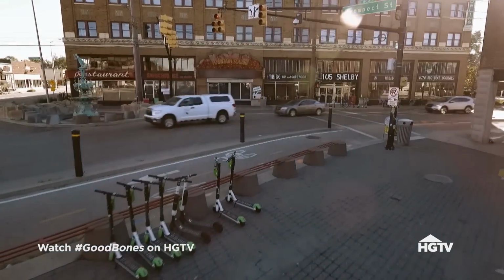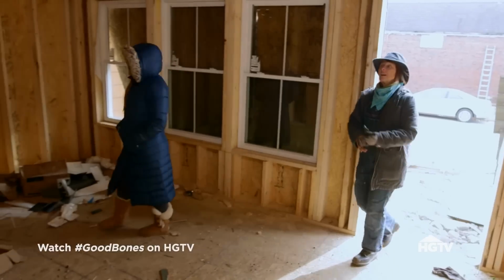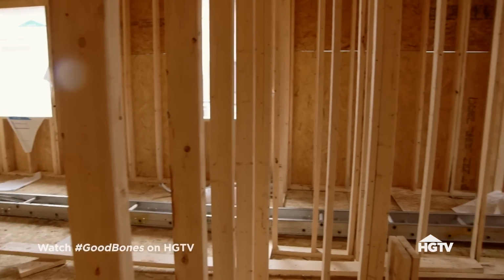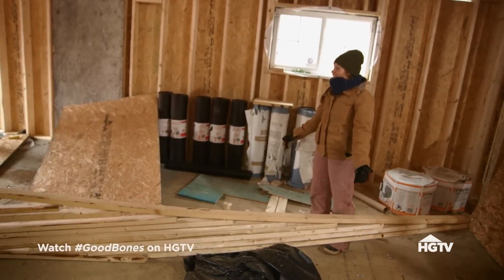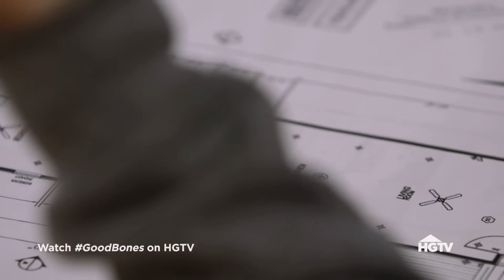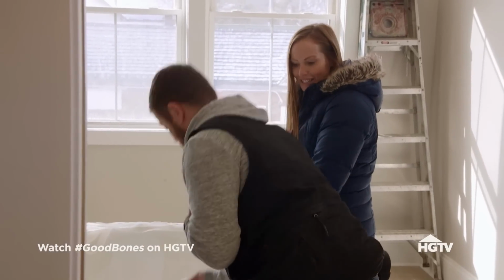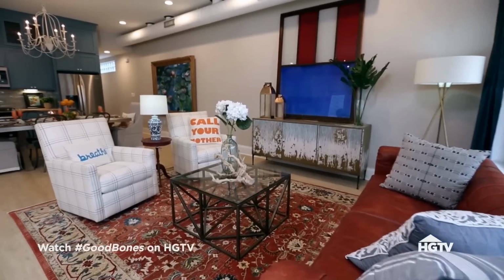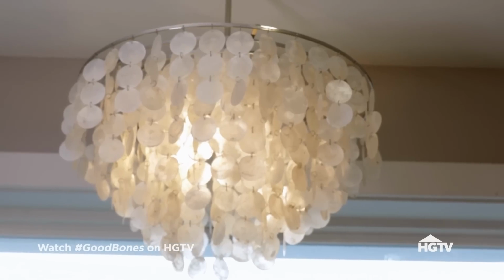Renovation of Abandoned House is a Risky Investment | Good Bones | HGTV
Mina and Karen take on a massive, partially-constructed house that was abandoned by investors. It's a big investment, and tensions rise when it comes to figuring out the kitchen cabinets' design. Mina decides to take a risk with her own money, which could be the move that sells the house or leaves them over budget.

Unstoppable mother-daughter duo Karen E Laine and Mina Starsiak transform rundown houses into stunning urban remodels in Indianapolis. See this dynamic team in action as they revitalize their hometown one property at a time.